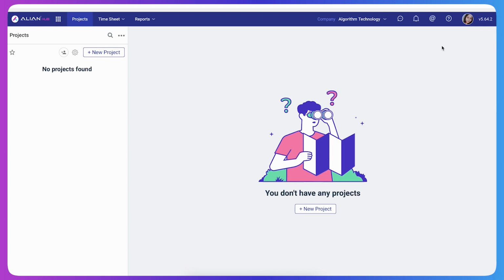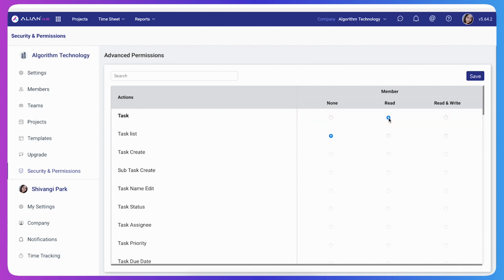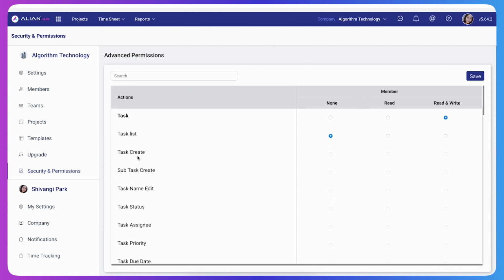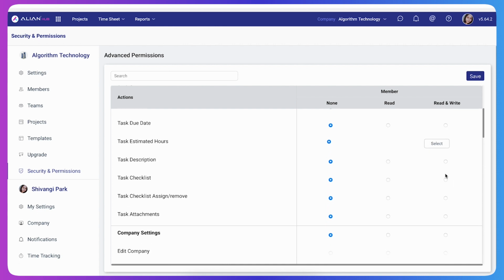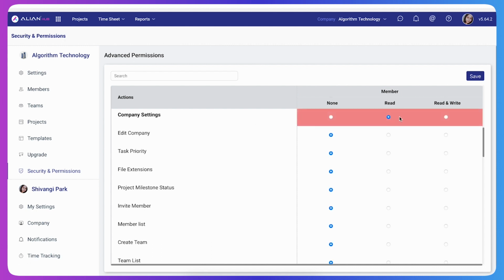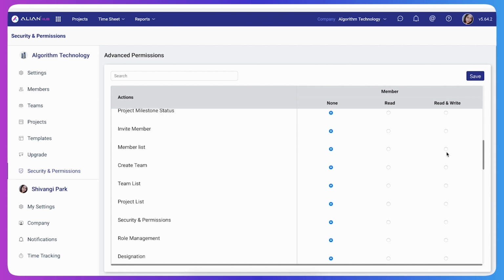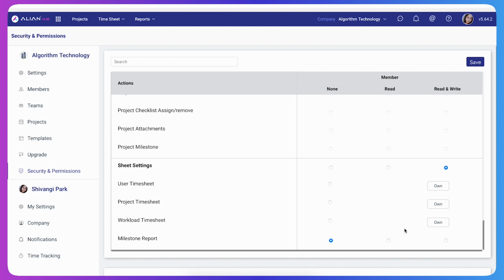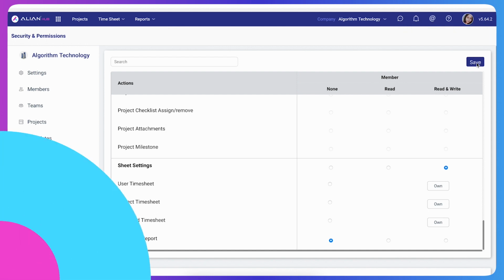Tutorial for Advanced Security and Permissions On AlianHub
This tutorial teaches you to view and modify advanced Security and Permissions on Alian Hub. Manage read and write permissions for the members of the company of various designations and roles. Handle projects smoothly and deliver them on time with AlianHub - An All-in-one Solution for Modern Teams.